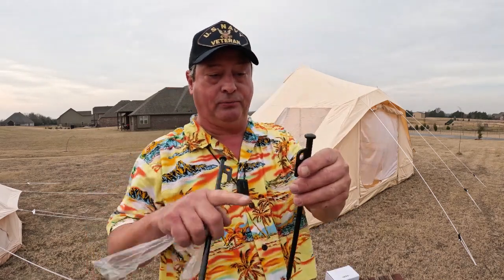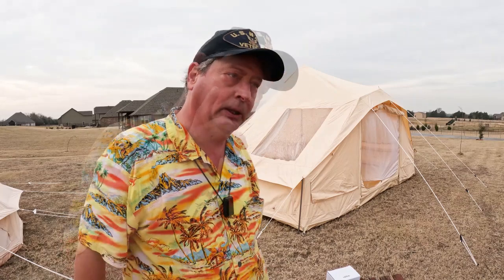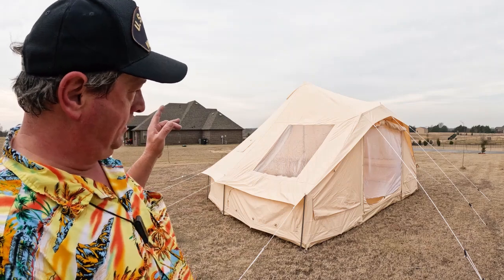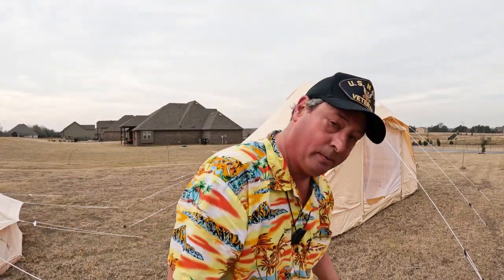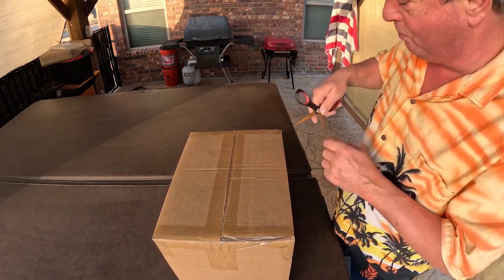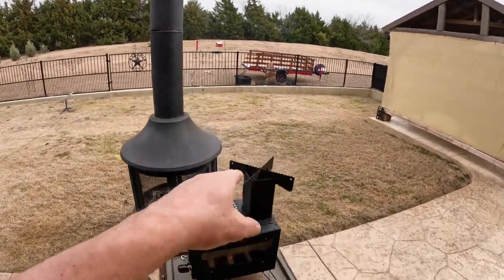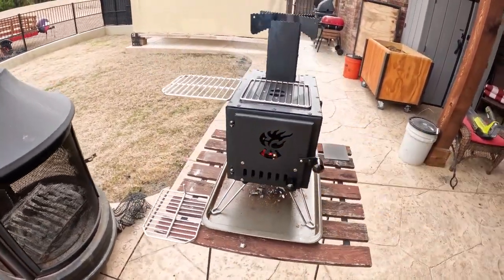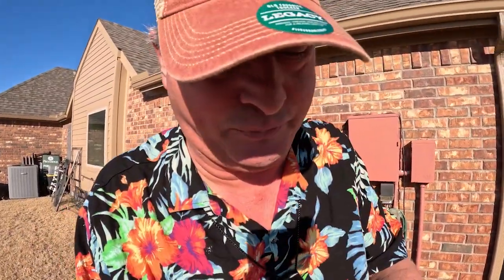The Big Tent Fix Edition Of Fridays Finds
On our last edition of Fridays Finds I introduced the Star Gazer Tent. This huge tent is a hybrid tent that started life as a huge bell tent that has had a larger door and two wonderful skylights added  turning this into a monster of a big top tent.
After setting up this huge tent in advance of a major cold fron and watching the big skylight panels flap and pop in 50 mph wind gusts I realized that there are a couple of design flaws in this tent design. I also realized that I could make another edition of Fridays Finds in resolving some of the design flaws.
Being the Amazon researcher that I am I was successful in finding three different products that will greatly improve the way the Big Tent performs in the wind.
Join me on this episode of Fridays Finds!